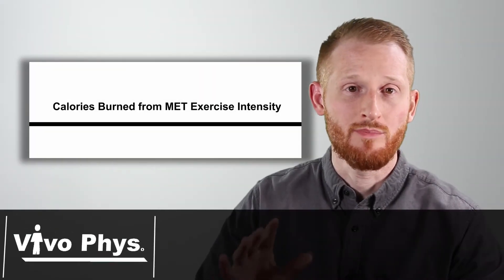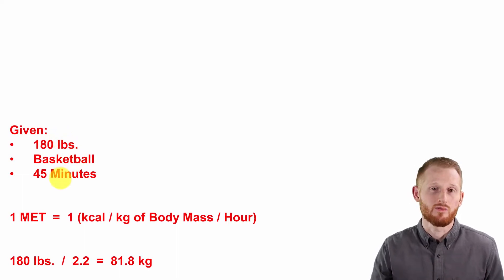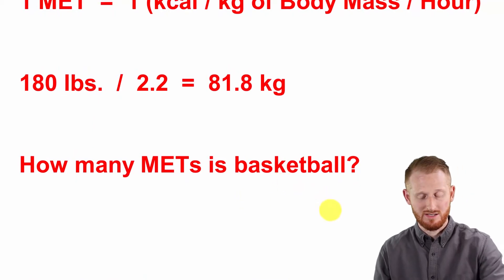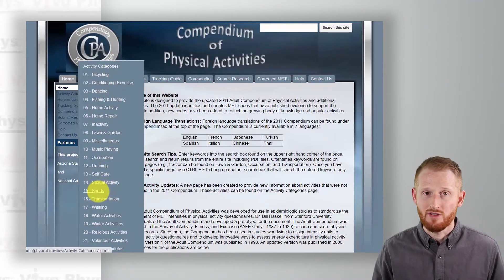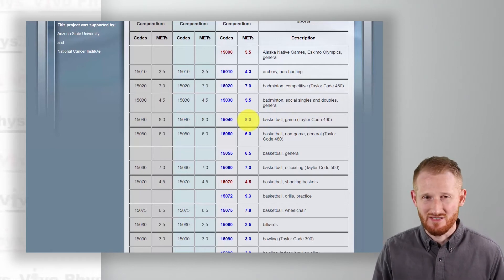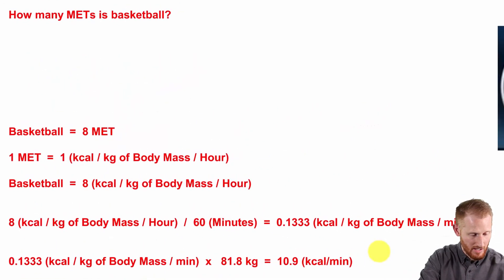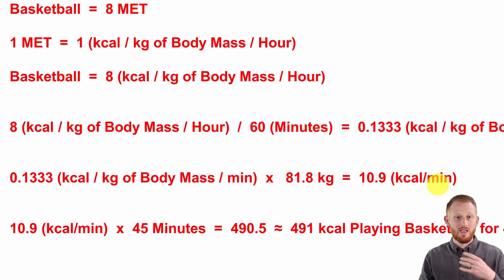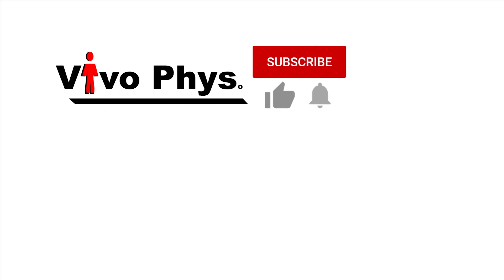Calories Burned from MET Exercise Intensity Example Calculations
This video shows Dr. Evan Matthews explaining how to calculate calories burned from the MET (metabolic equivalent of task) intensity level of the exercise. This is helpful for exercise prescriptions and track training volume.

Then click “Activity Categories”